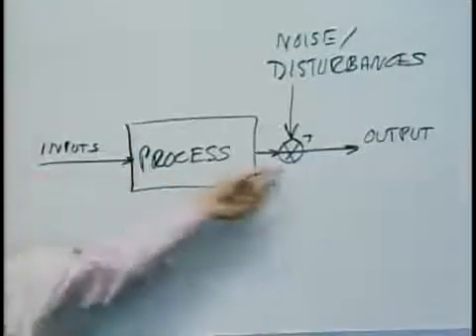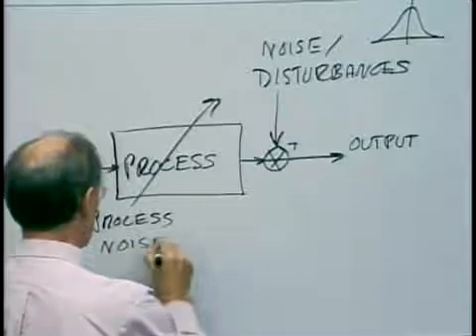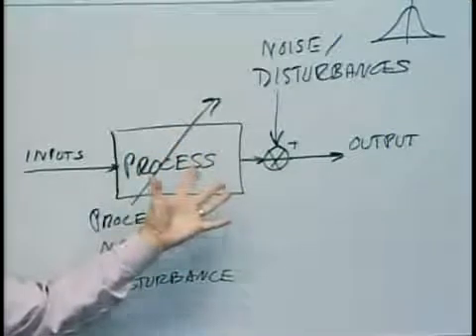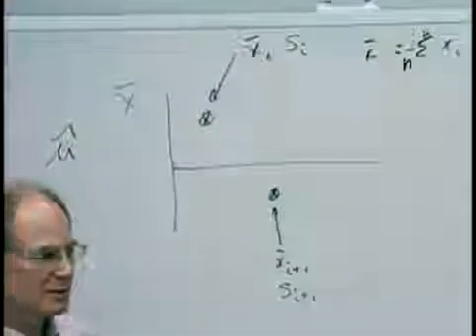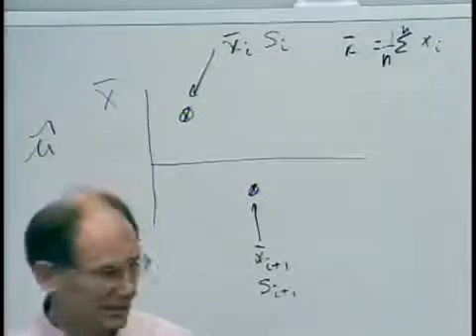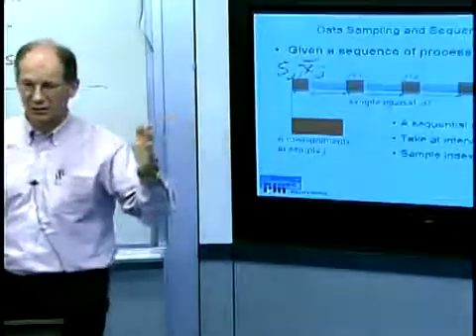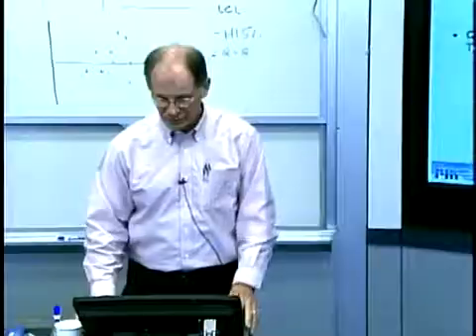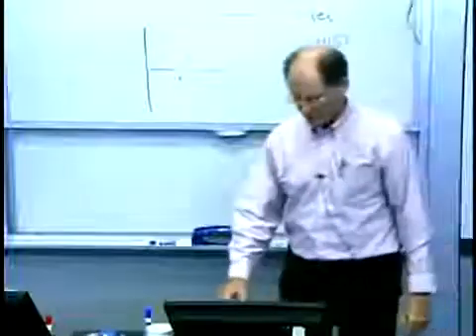Lec 7 MIT 2 830J Control of Manufacturing Processes